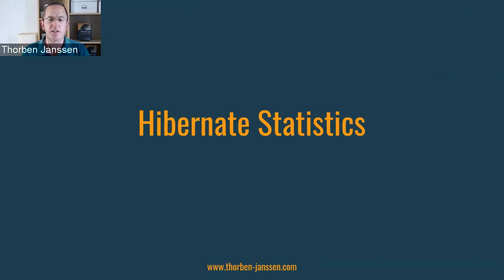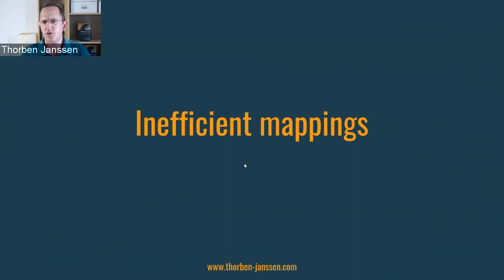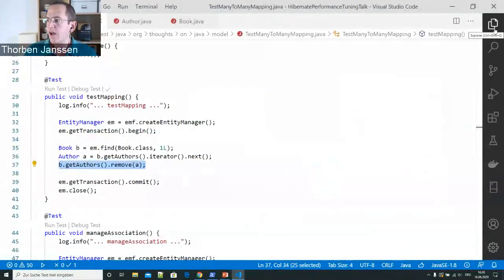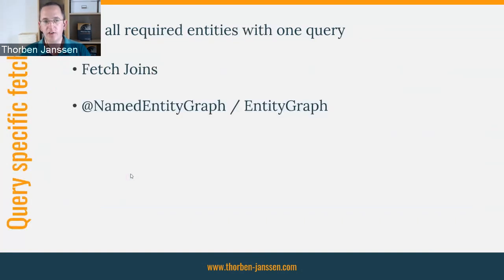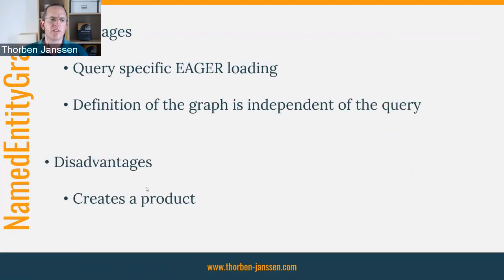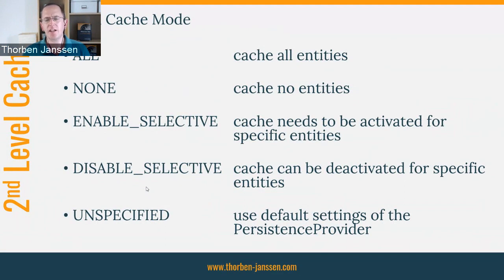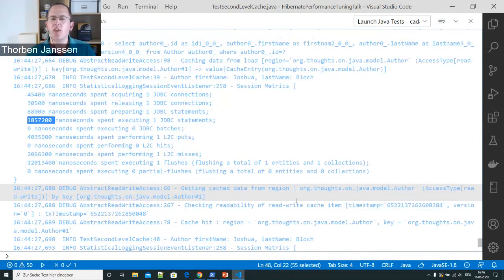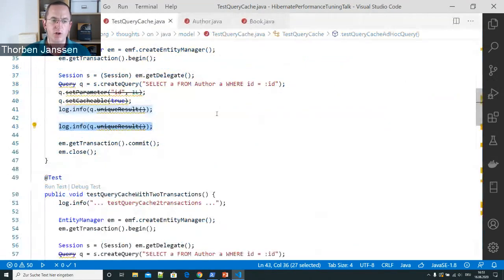Red Hat Webinar: Hibernate in complex projects - Can we be a little faster?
Hibernate is the de-facto standard for persisting data in a relational database. It provides excellent developer productivity and is so easy to use that you can learn it within a few hours.

That changes as soon as your application needs to handle a huge amount of data or if you want to guarantee very short response times. Features and concepts that work perfectly fine for smaller applications start to become a burden that slows down your application.

But that doesn’t have to be the case for your application. Hibernate is a great fit for complex projects with high-performance requirements. You only need to know which features to use and which you should better avoid.

During this talk, I will show you how to get the most out of your Hibernate-based persistence layer. By following these recommendations, you will be able to enjoy Hibernate’s developer productivity and provide a blazingly fast experience to your user

I gave this presentation as part of Red Hat's developer webinar series